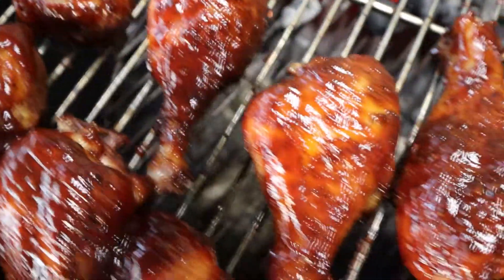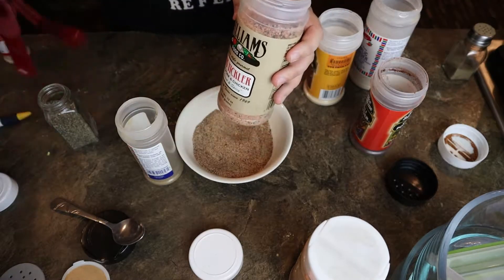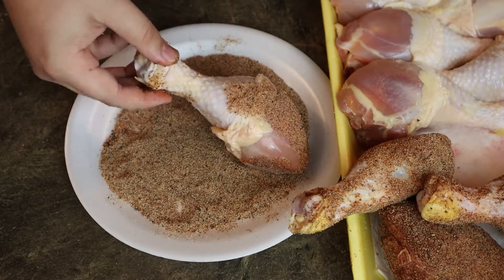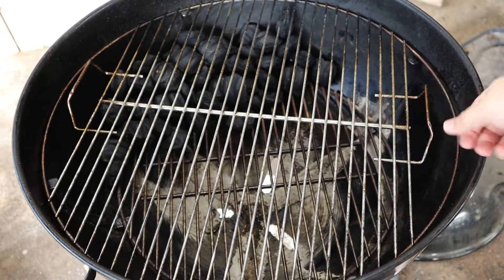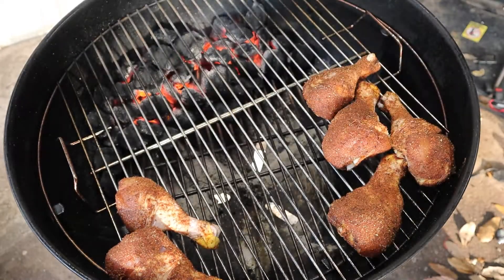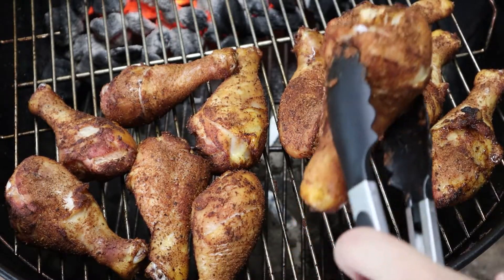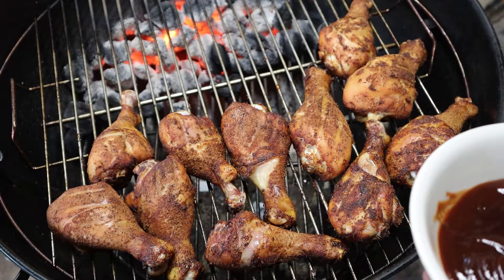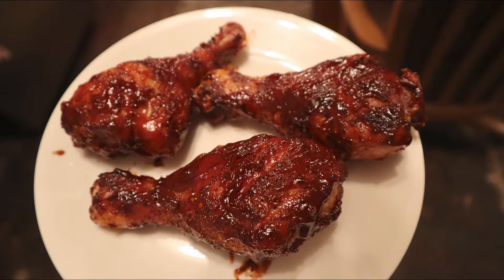How To Grill Sweet Barbeque Chicken Legs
I wanted to revisit sweet barbeque chicken legs this time with using the weber grill insted of the Smoker. Using the weber versus the smoker spoeeds up the process dramatically and the whole experience is also a little easier.